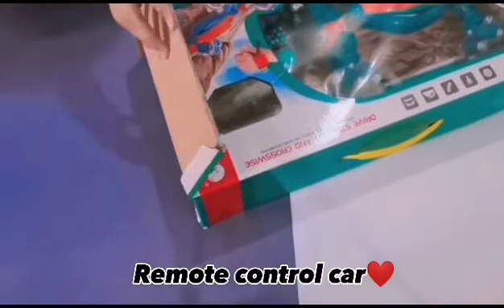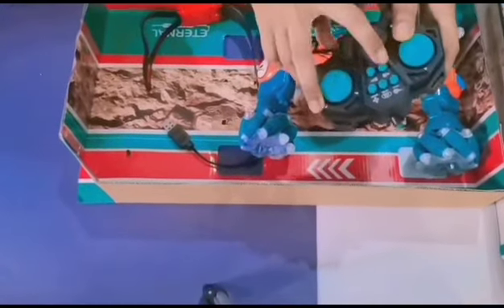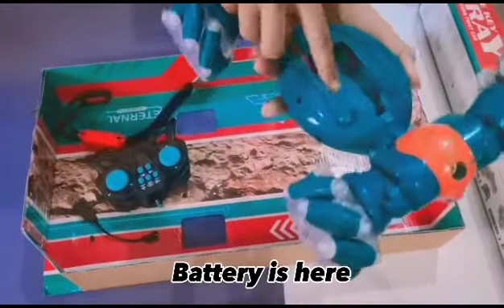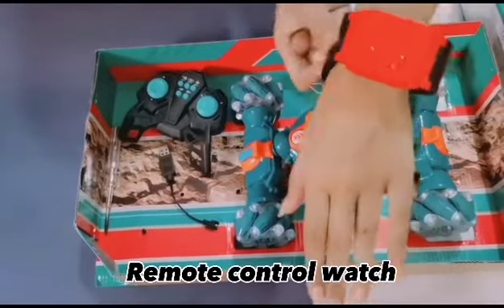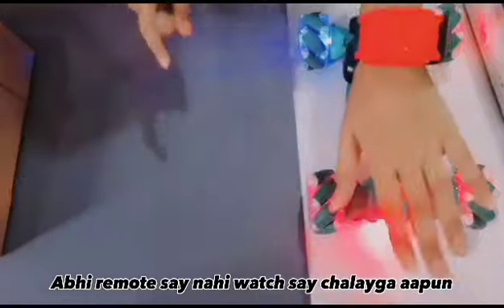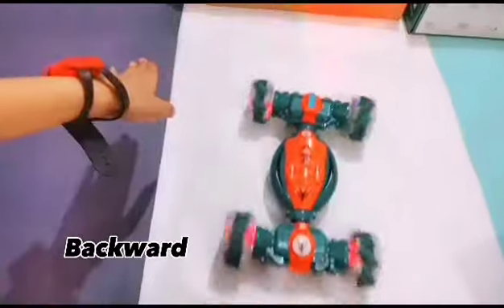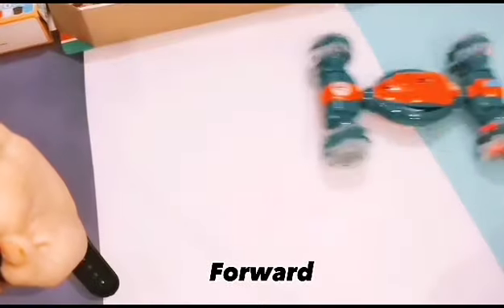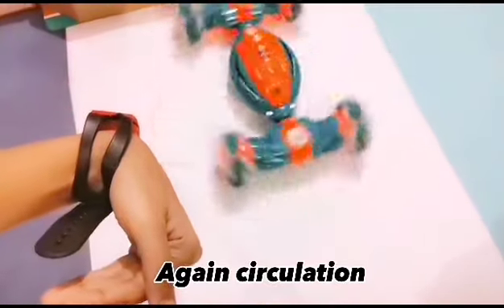Rc 4th Gen Smart Robotic Car with laser lights unboxing & Testing _ creative world IBET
This is to organise or manage our stuff and collection of new objects which will help us to make videos for everyone These videos will help them to learn many things like colouring drwaing crafting and alot of things...